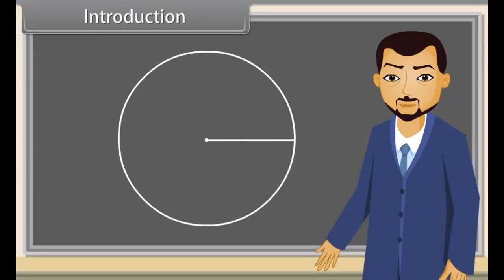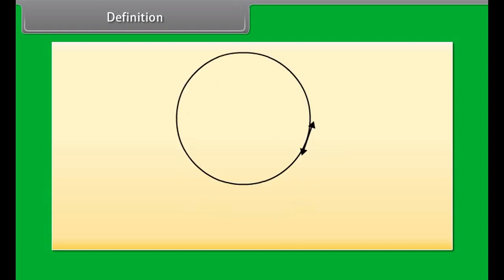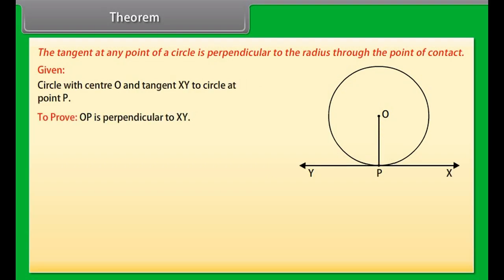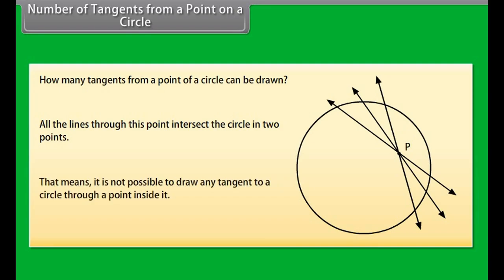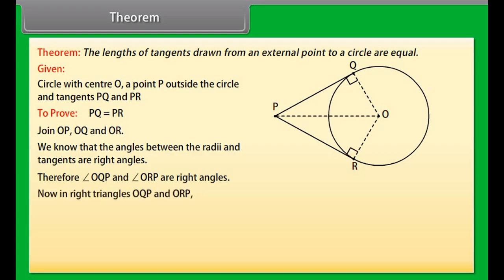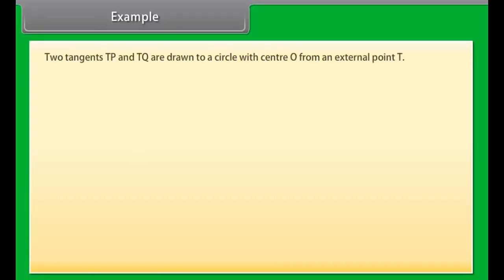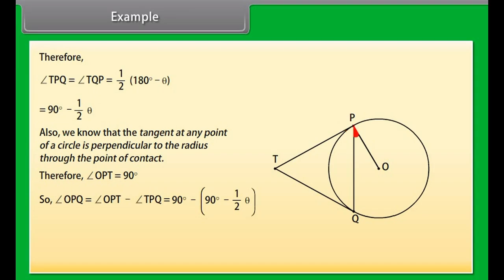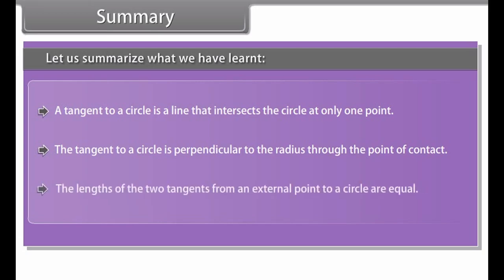Std 10 Maths Ch 10 Circle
Put your questions in the comment section will be glad to solve your doubts.